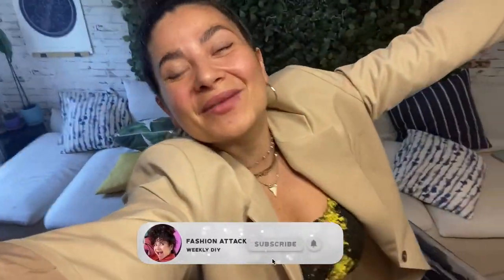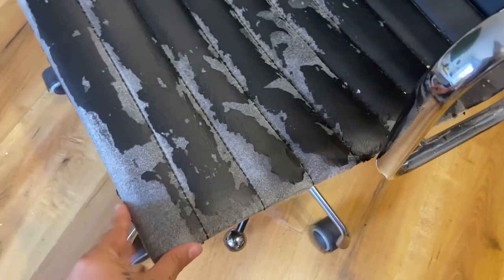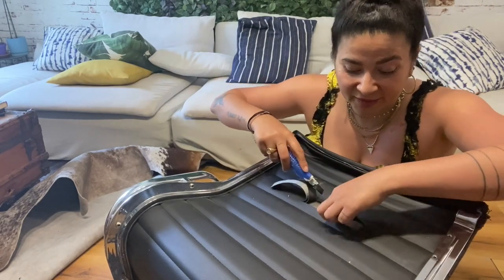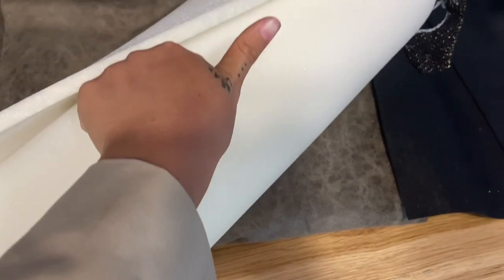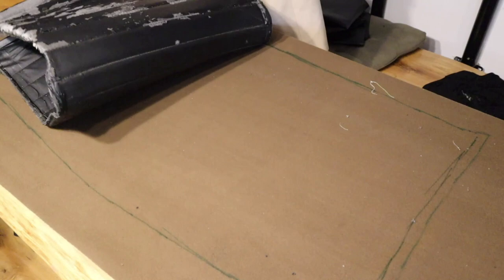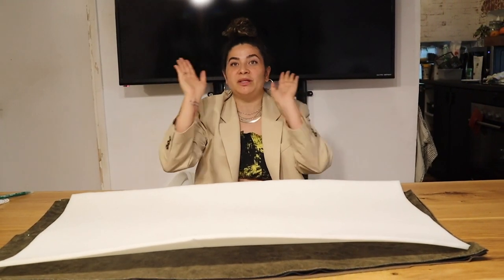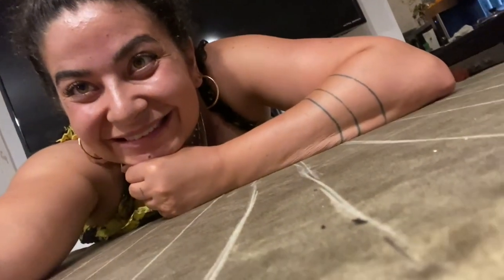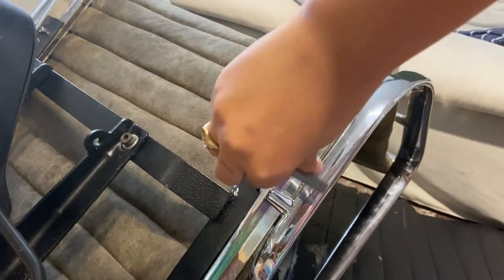DIY: HOW TO REUPHOLSTER A CHAIR / office chair / furniture flipping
Hello DIY army
Today we are gonna see how to reupholster a chair a couch anything that was in bad conditions and you need to bring back to life.
This DIY is gonna show you an easy technique to fix old but amazing pieces of furniture.

I found this office chair abandoned on the street and i decided I CAN SAVE YOU GIRL!!!
heheh i'm so excided about this furniture flipping

what i used was:
- 2 Alcantara
- thin foam

LET´S BE FRIENDS!